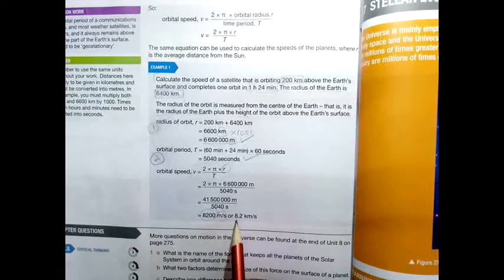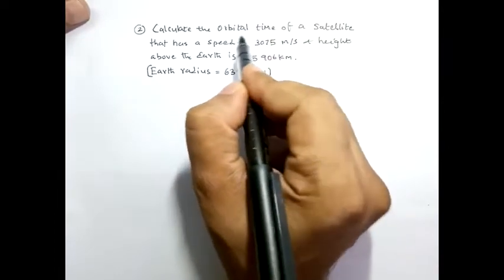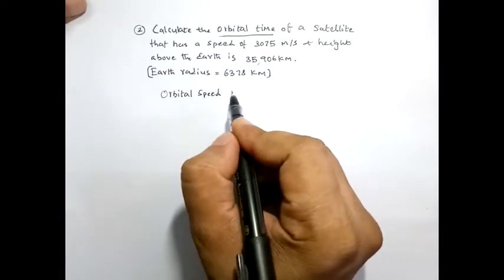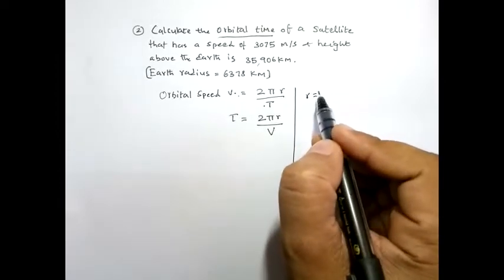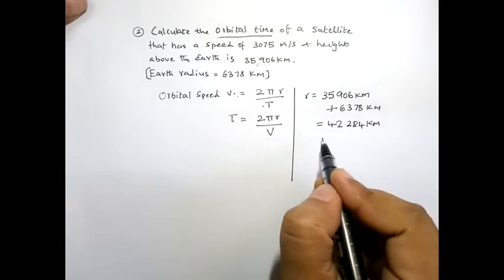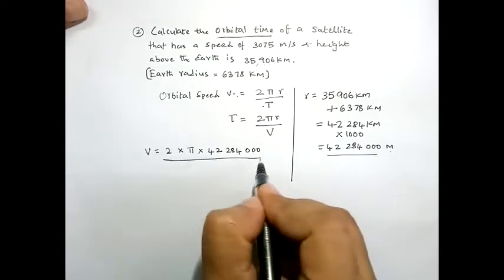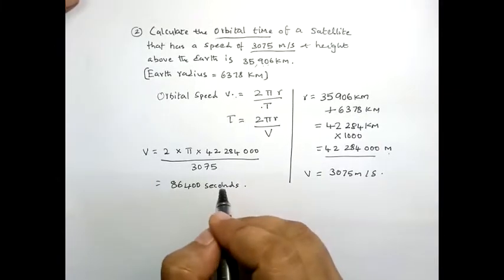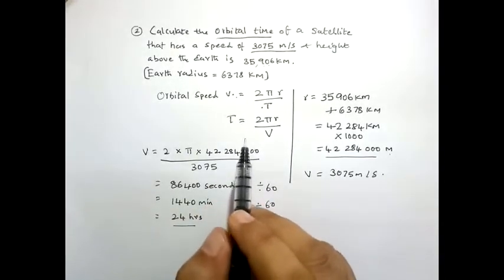IGCSE Physics Past Paper | Astronomy chapter | Finding Orbital Speed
IGCSE Physics Past Paper Questions related to Astronomy chapter solved in an easy and understandable way.

About Channel:
This Channel helps you to learn important IGCSE physics topics.

Features of our class videos:
* Easy instructions
* Repeating the concepts
* Interactive way of teaching